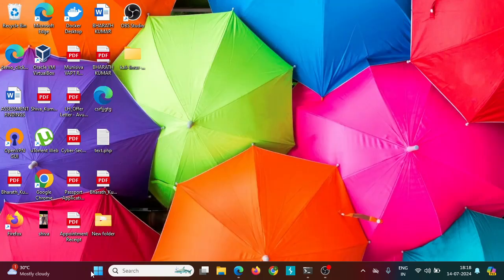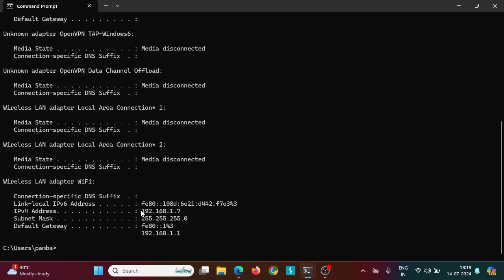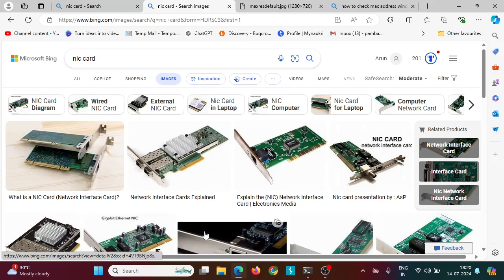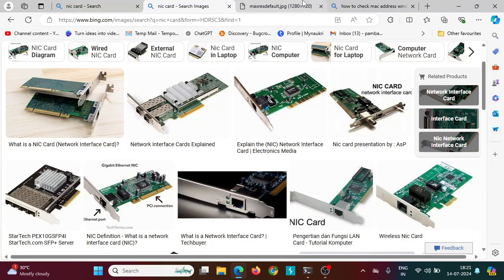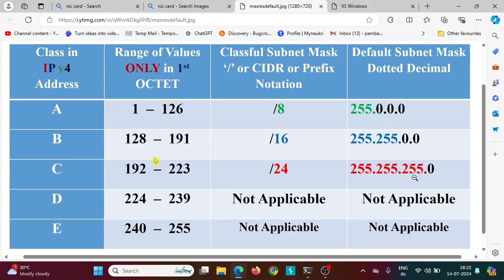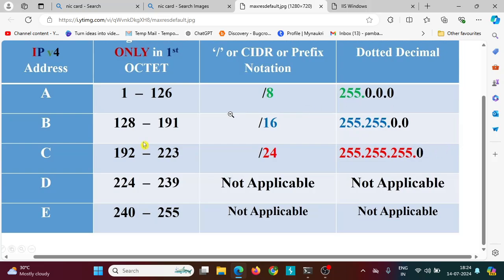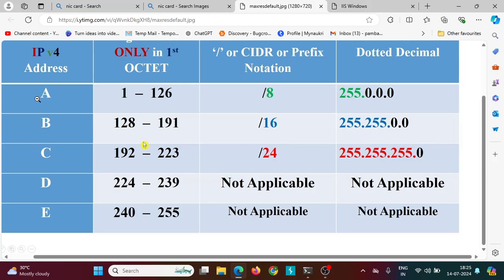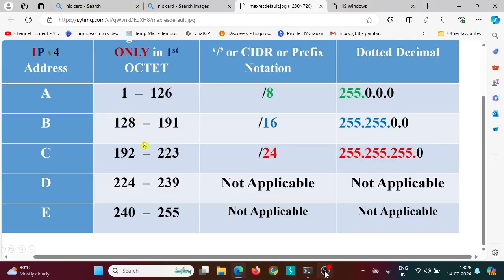IP Classes and MAC address explained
An IP (Internet Protocol) address is a unique identifier assigned to each device connected to a network that uses the Internet Protocol for communication. There are two versions of IP addresses: IPv4 and IPv6. Here, we'll focus on IPv4 addresses and their classes.

IPv4 Address Classes

IPv4 addresses are 32-bit numbers, usually represented in dotted decimal format (e.g., 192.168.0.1). The IPv4 address space is divided into five classes (A, B, C, D, and E) based on the leading bits of the address. The class determines the network and host portions of the address, affecting the number of available networks and hosts per network.

1. **Class A**
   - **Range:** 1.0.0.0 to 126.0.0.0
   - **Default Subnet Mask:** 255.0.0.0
   - **First Octet Range:** 1-126
   - **Leading Bits:** 0
   - **Purpose:** Designed for very large networks with many devices.

2. **Class B**
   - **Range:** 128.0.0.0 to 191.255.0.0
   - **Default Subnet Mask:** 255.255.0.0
   - **First Octet Range:** 128-191
   - **Leading Bits:** 10
   - **Purpose:** Designed for medium-sized networks.

3. **Class C**
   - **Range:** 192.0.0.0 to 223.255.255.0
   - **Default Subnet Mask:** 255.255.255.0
   - **First Octet Range:** 192-223
   - **Leading Bits:** 110
   - **Purpose:** Designed for small networks.

4. **Class D**
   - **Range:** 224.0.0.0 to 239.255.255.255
   - **First Octet Range:** 224-239
   - **Leading Bits:** 1110
   - **Purpose:** Reserved for multicast groups (used for one-to-many communication).

5. **Class E**
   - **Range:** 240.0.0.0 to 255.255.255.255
   - **First Octet Range:** 240-255
   - **Leading Bits:** 1111
   - **Purpose:** Reserved for experimental purposes and future use.

### MAC Address

A MAC (Media Access Control) address is a hardware identifier that uniquely identifies each device on a network. Unlike IP addresses, which can change, MAC addresses are assigned by the manufacturer and are usually fixed.

MAC Address Structure

- **Length:** 48 bits (6 bytes)
- **Representation:** Usually written in hexadecimal format, separated by colons (e.g., 00:1A:2B:3C:4D:5E) or hyphens (e.g., 00-1A-2B-3C-4D-5E).

MAC Address Components

1. **OUI (Organizationally Unique Identifier):**
   - The first 24 bits (3 bytes) of the MAC address.
   - Identifies the manufacturer of the network device.

2. **NIC (Network Interface Controller) Specific:**
   - The last 24 bits (3 bytes) of the MAC address.
   - Uniquely identifies the specific device within the manufacturer’s range.

Purpose of MAC Address

- **Local Identification:** MAC addresses operate at the data link layer (Layer 2) of the OSI model and are used to uniquely identify devices within a local network segment.
- **Frame Delivery:** MAC addresses are essential for the delivery of data frames within the same network segment.
- **Security:** MAC addresses can be used for network security purposes, such as MAC filtering on routers and switches to allow or deny devices based on their MAC addresses.

### Differences Between IP Address and MAC Address

- **Layer:** IP addresses operate at the network layer (Layer 3) of the OSI model, while MAC addresses operate at the data link layer (Layer 2).
- **Permanence:** IP addresses can change (e.g., when moving between networks), whereas MAC addresses are usually permanent and tied to the hardware.
- **Scope:** IP addresses are used for routing data between different networks, while MAC addresses are used for local network communication.

Understanding IP address classes and MAC addresses is fundamental for networking, as they play crucial roles in network design, communication, and security.